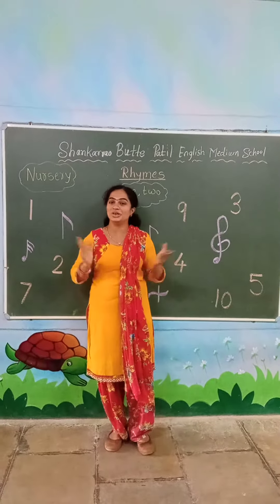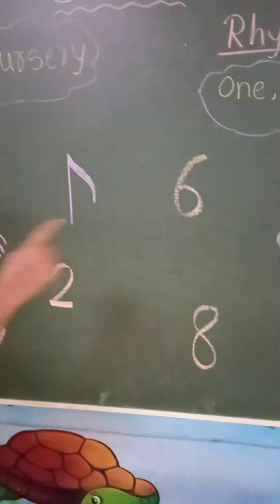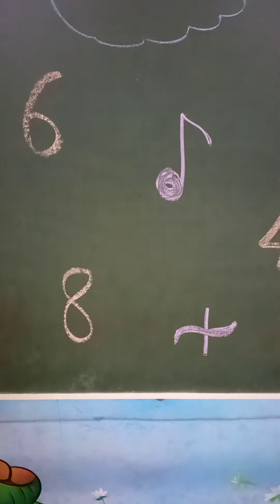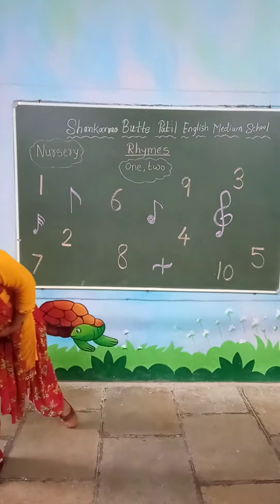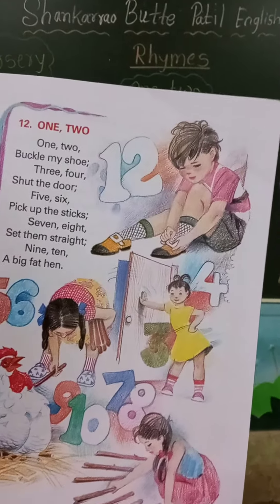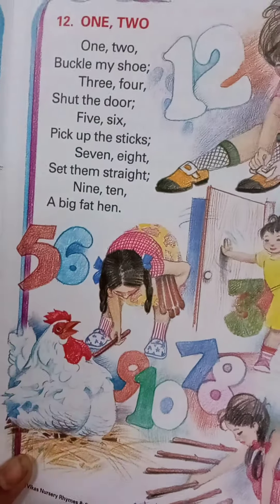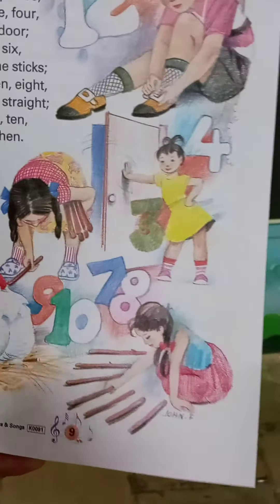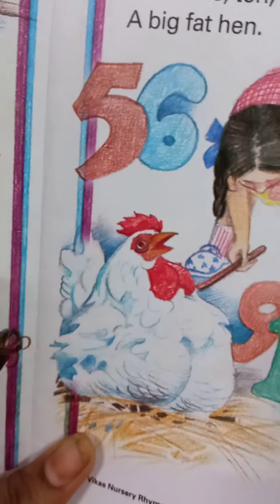Rhymes -One, two